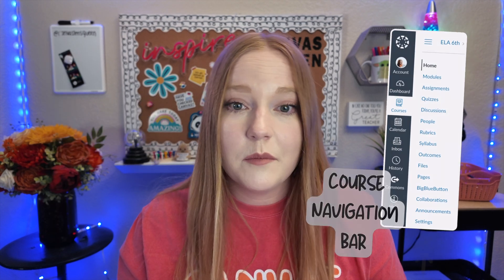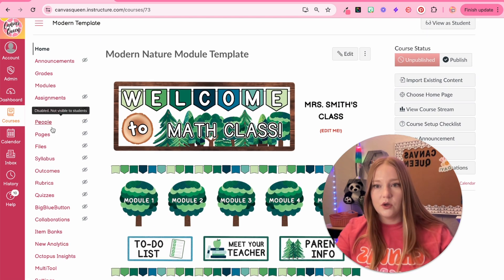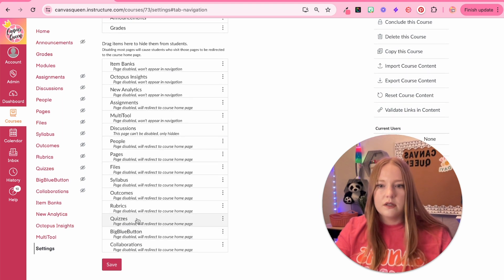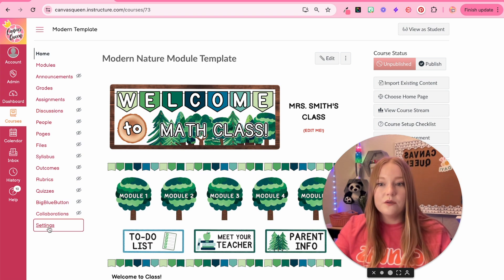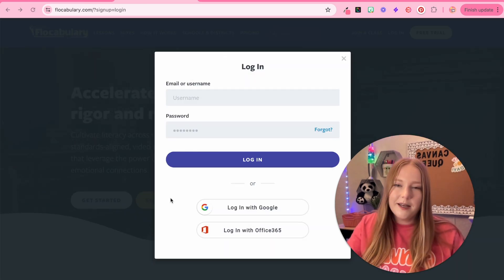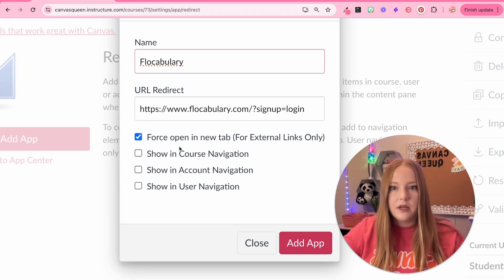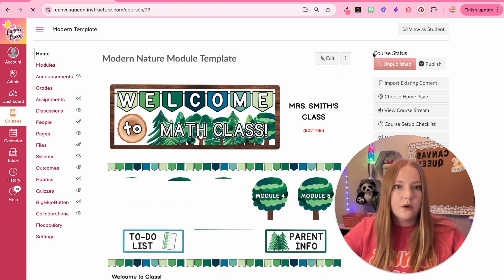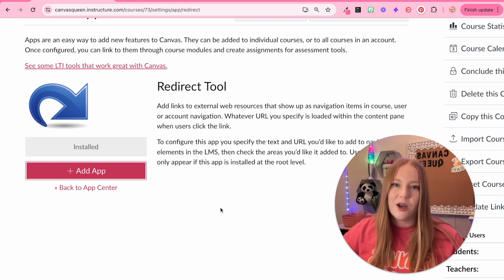Canvas LMS Navigation Bar: How to Customize for Better Course Management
🚀 Welcome to My Guide on Customizing the Canvas LMS Navigation Bar!

I'll show you all the ways you can customize your course navigation so you can create a course that's easy for students to access their content. In this tutorial, you'll learn how to:

1- Remove unnecessary items from the navigation bar
2 - Reorder navigation items to suit your course structure
3 - Add external sites and URL links using the Redirect tool

This video is perfect for teachers looking to enhance course management and improve the student experience. With practical tips and easy-to-follow instructions, you'll transform your Canvas LMS course into a streamlined and efficient learning environment. Don't miss out—watch now and take your Canvas course to the next level!